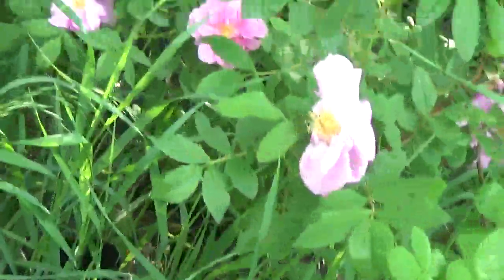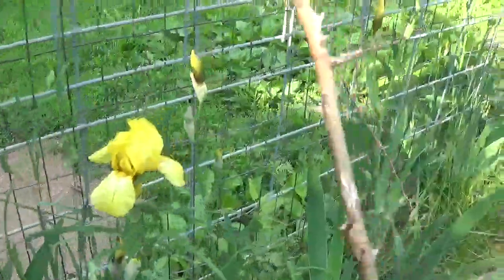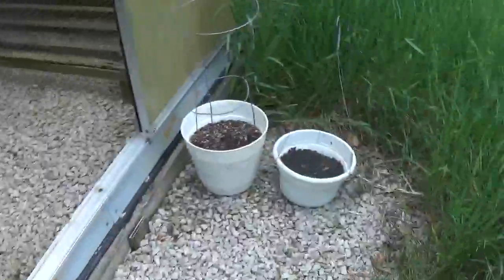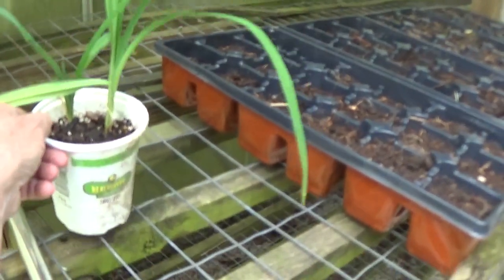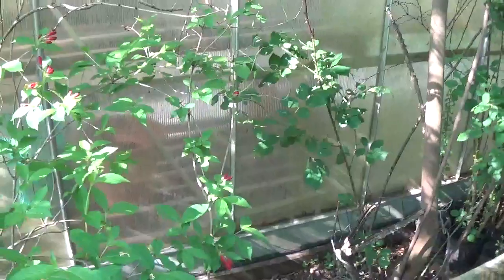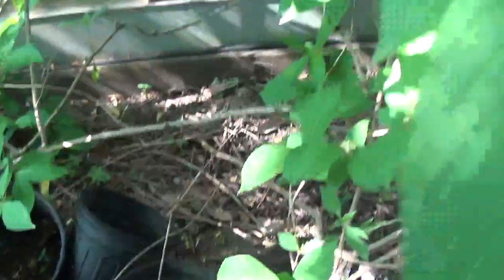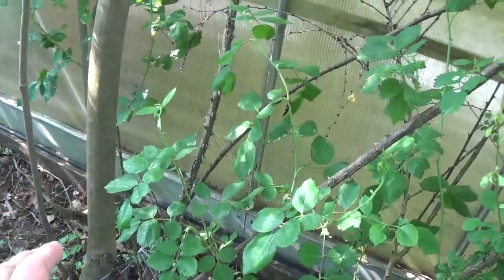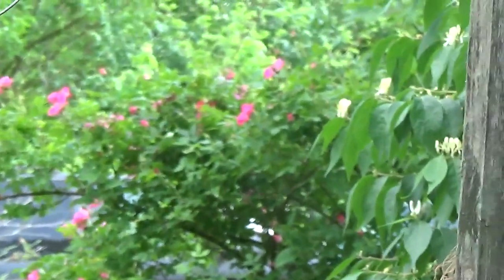Hag's Rose Walk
Thank You All For Coming to the MOST BORING channel on YouTube!
General farm help for different projects. This has been an exceptionally super tough year. We are very grateful for your support!